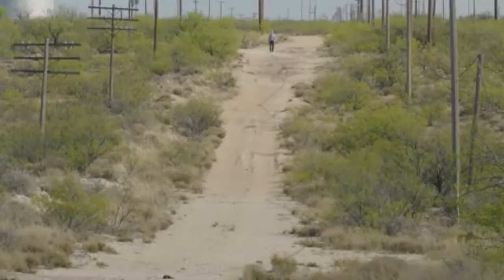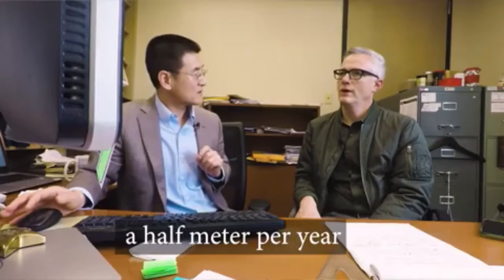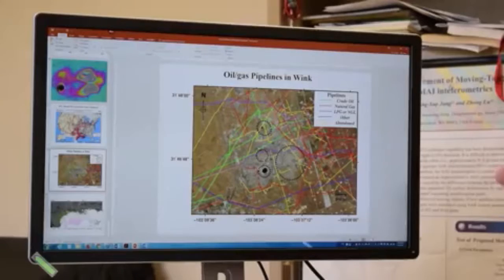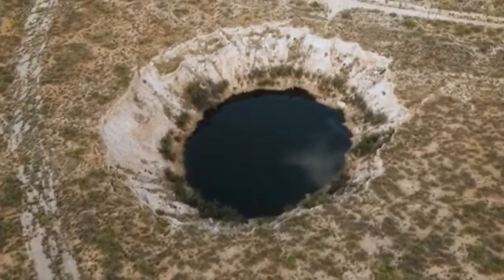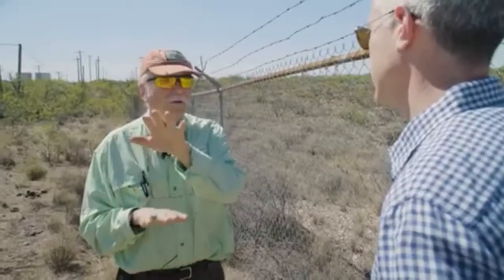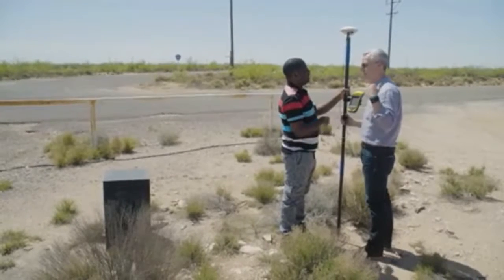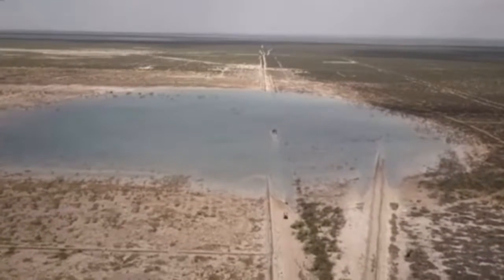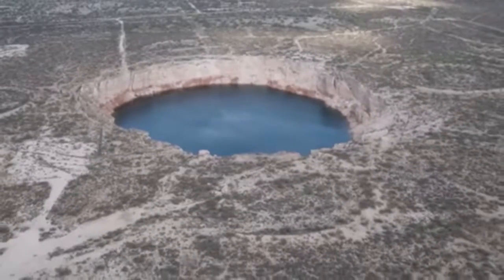That Sinking Feeling